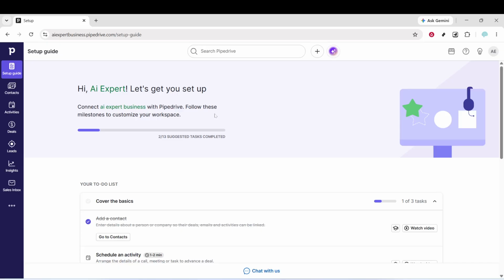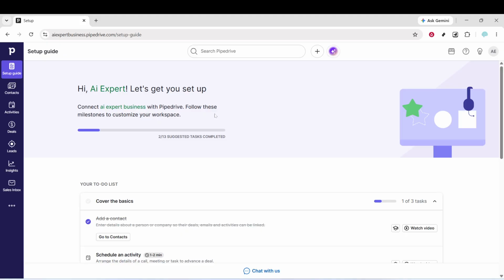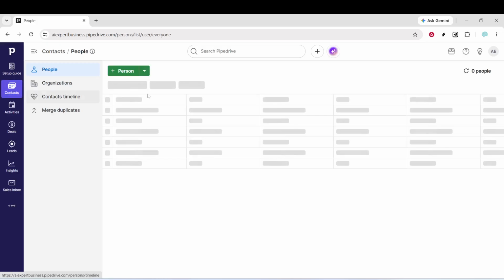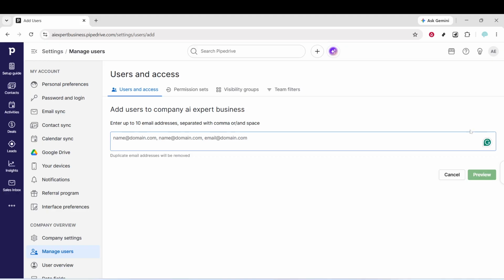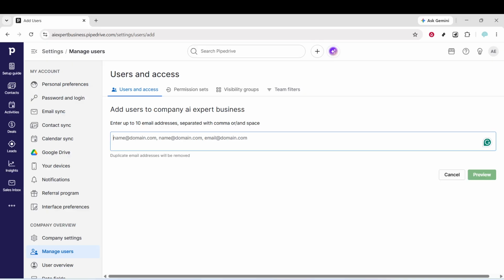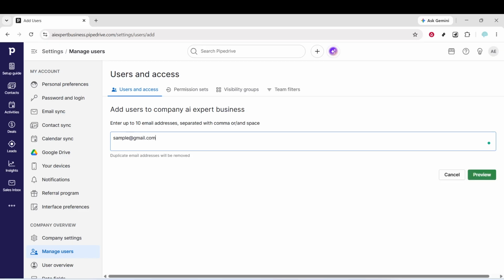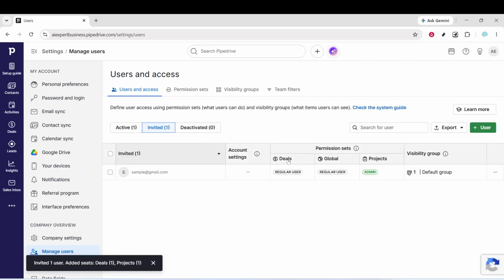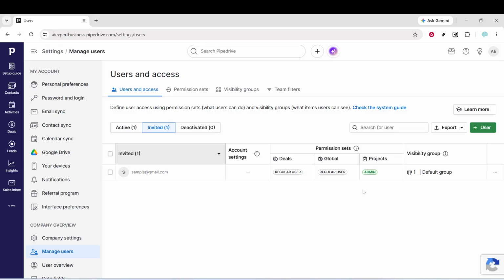How to Add Users in Pipedrive (Updated 2026)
In this video, we discuss how to add users in Pipedrive, guiding you through the process of adding team members to your Pipedrive account. Learn to invite users, set permissions, and configure visibility groups to streamline onboarding. Whether you're adding a new employee or managing user access, this tutorial covers the essential steps for user management in Pipedrive.

00:00 Introduction and Overview
00:44 Navigating to User Management
01:10 Users and Access Settings
01:26 Clicking the Add User Button
01:47 Entering User Name and Email
02:08 Selecting Permission Sets
02:29 Previewing the Invitation
02:56 Sending the User Invitation
03:08 Confirmation of Invited User
03:22 User Appears in Invited List